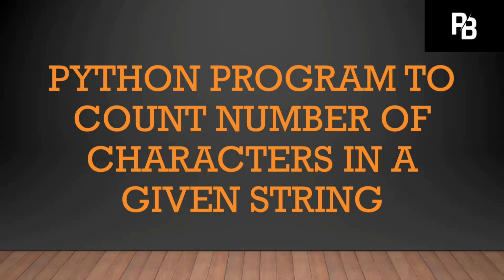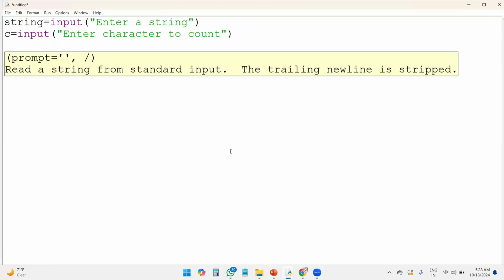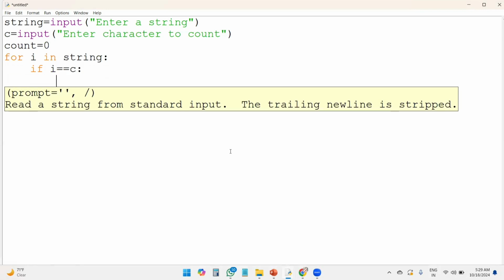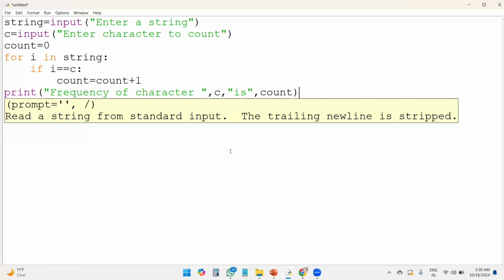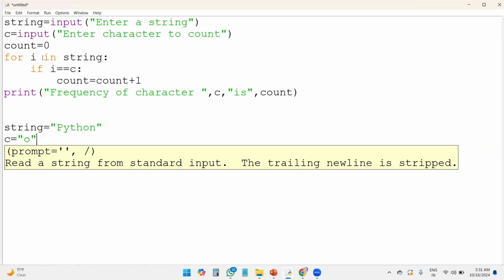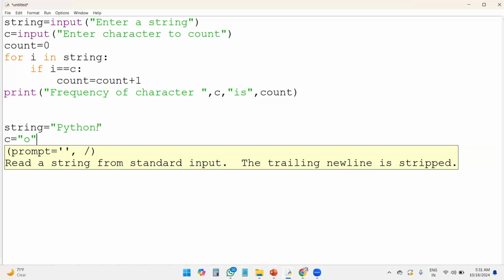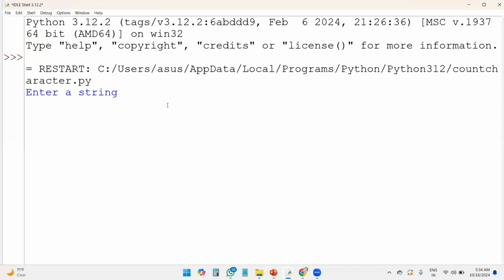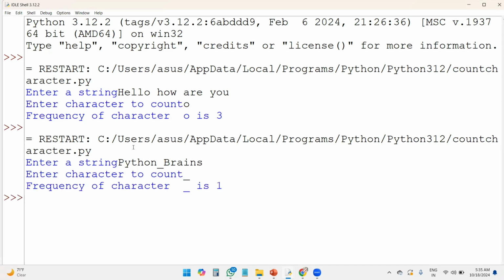Python Program | Count frequency of a character occurs in the given string | String Manipulation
Count number frequency of  a character occurs in the given string
Count how many times a   character  repeat in a string